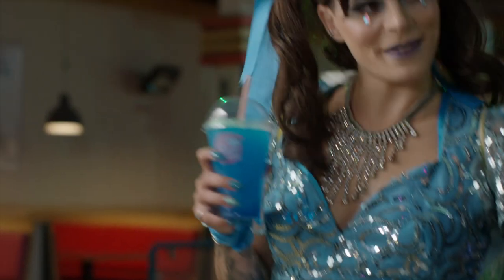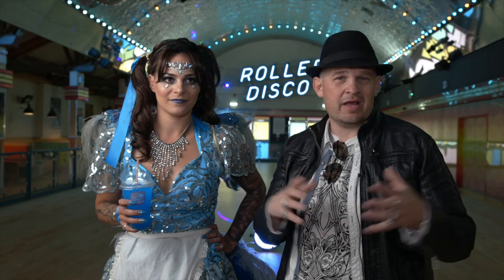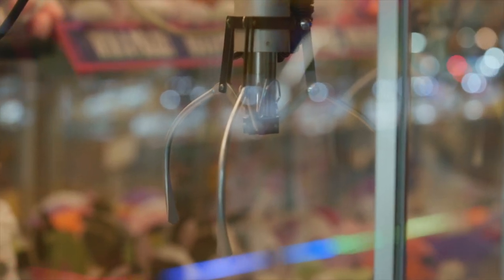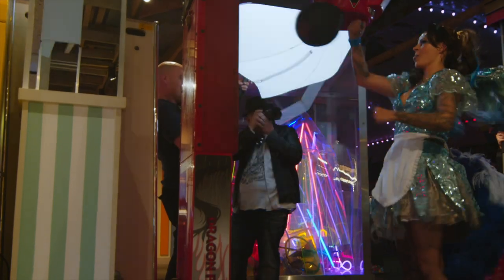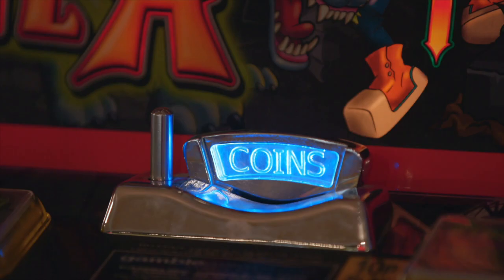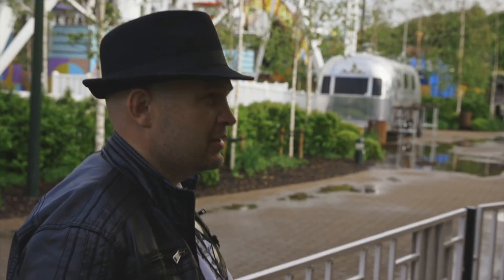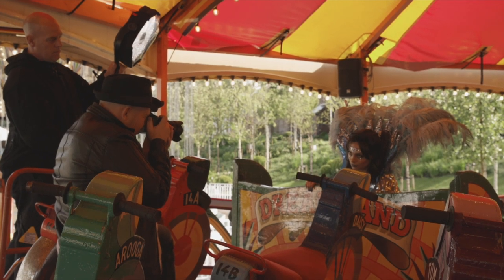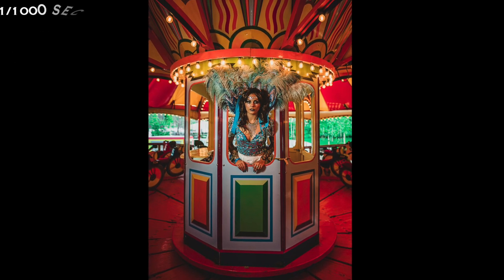Going to DREAMLAND- Off Camera Lighting Photo Shoot at an iconic amusement park by Jason Lanier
Join award winning photographer Jason Lanier for a shoot at the iconic Dreamland Amusement Park in Margate, United Kingdom.

Dreamland is based in Margate and the location of the amusement park was first used for rides way back in 1880, with the official amusement park opening up in 1920.

The Park now features many rides, concessions, and an indoor roller disco that proved to be a favorite shooting location for Jason and his accompanying model Emily Rinaldo.

In this shoot Jason used both the Sony A7Riii and the Sony A9 with the 35mm Sony Zeiss and Sigma Art 20mm lenses.  Lights used were the Rotolight System using the Anova Pro 2, Aeos, and the Neo 2.

*Sony A7Riii

*Sony A9

*Sony Zeiss 35mm

*Sigma Art 20mm

For more information on the lighting used in this video please

Thanks!